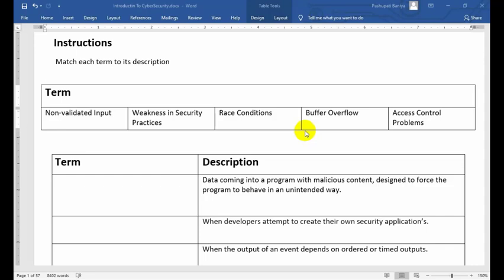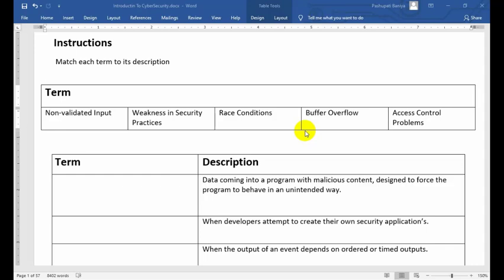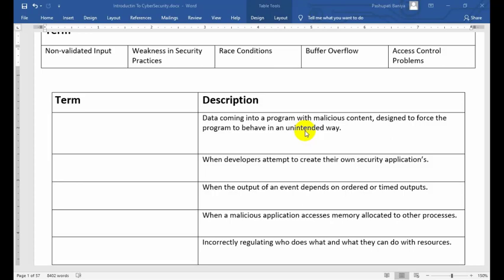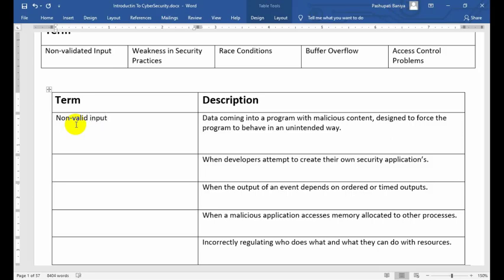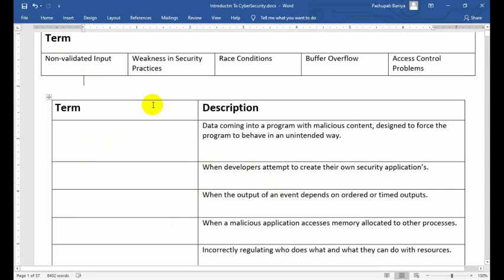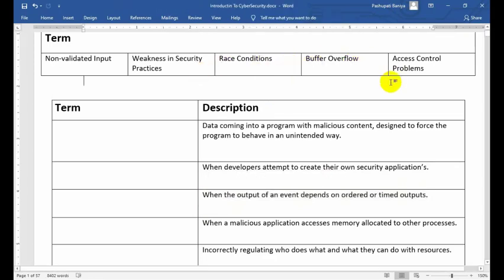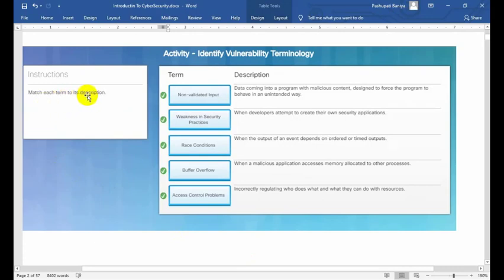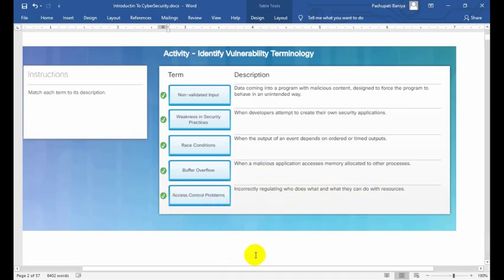Identify Vulnerability Terminology